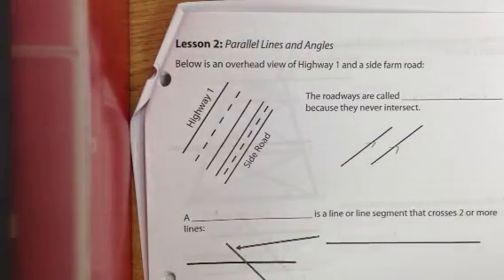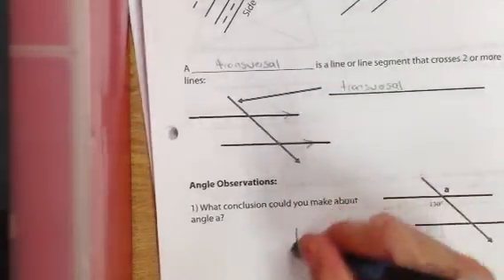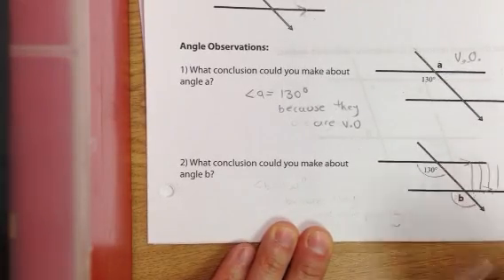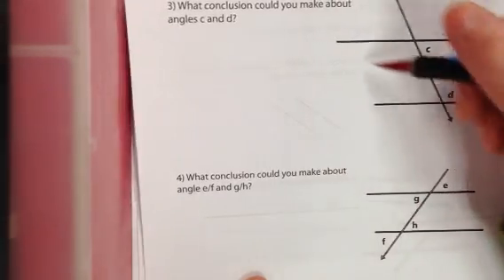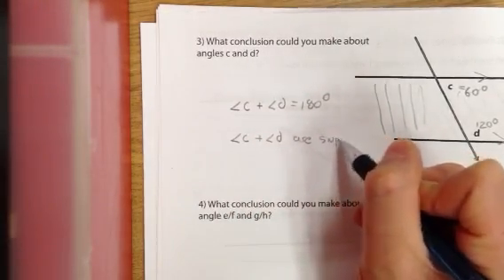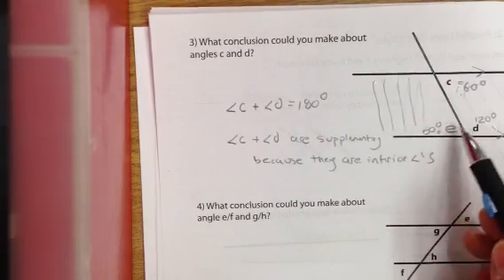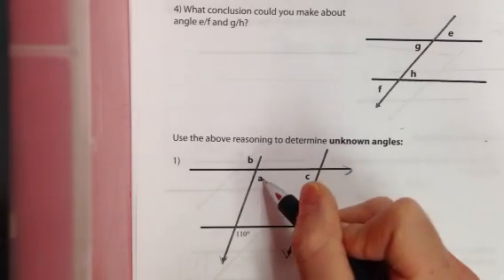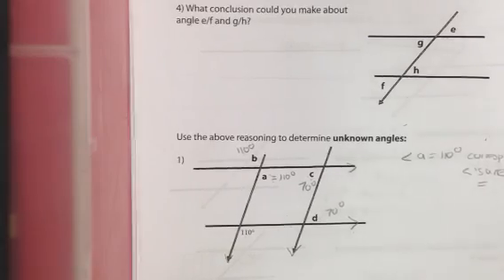Unit 2 Lesson 2 Pt 1